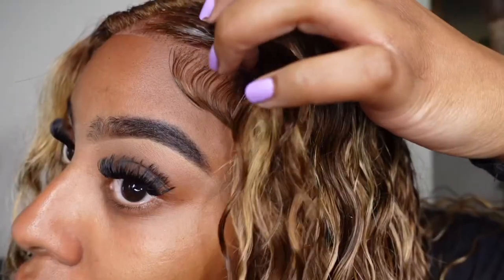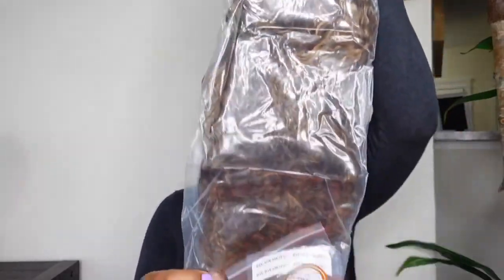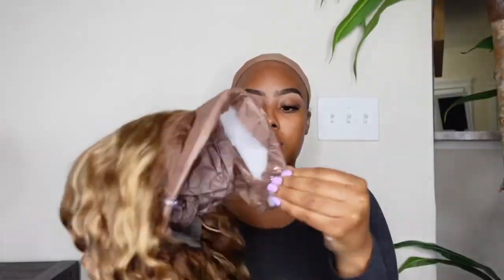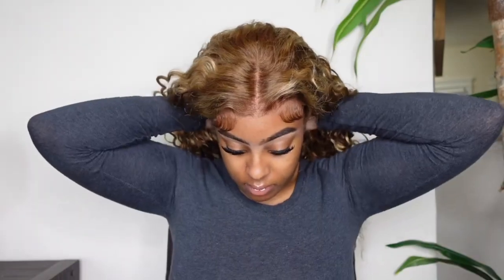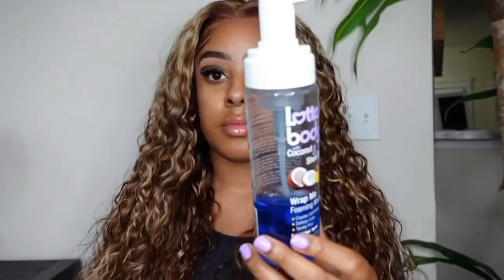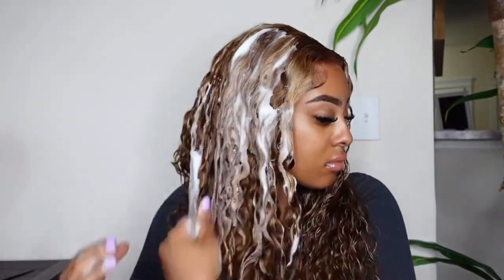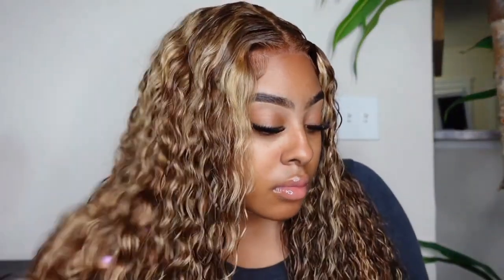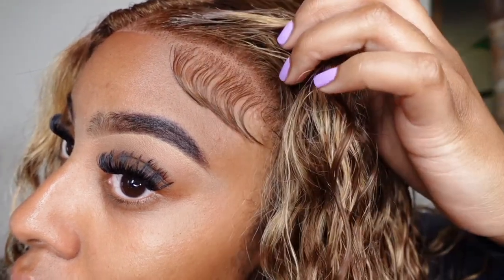How I'm installing a vacation vibe Honey Blonde Water Wave Ft Julia hair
Hair info: 7x5 Honey Blonde Water Wave wig, which is pre-cut, pre-plucked, clean knots, 150% density and 24 inches.